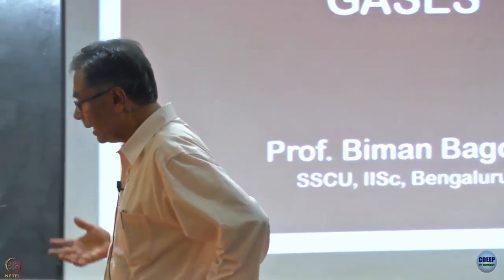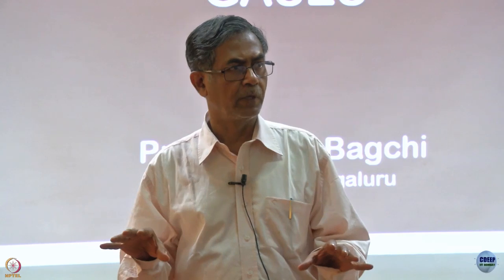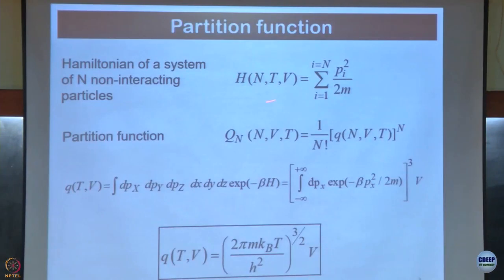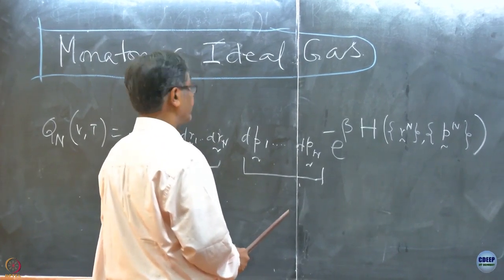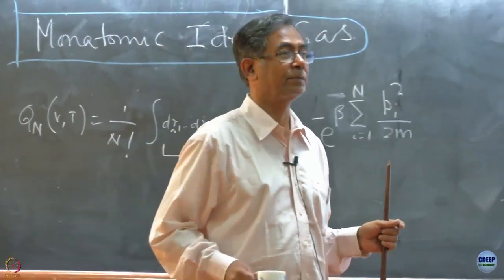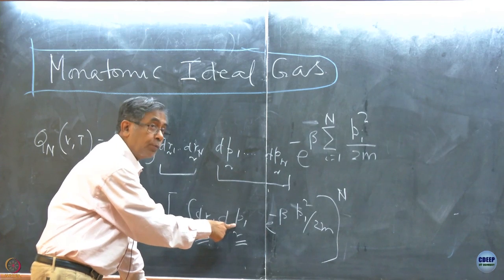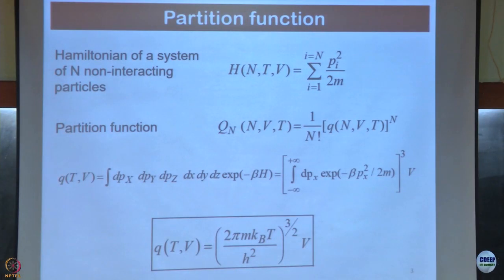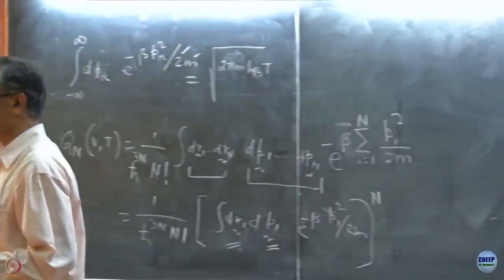Week 4: Lecture 18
Lecture 18 : Ideal Monatomic Gas: Microscopic Expression of Translational Entropy Part 1